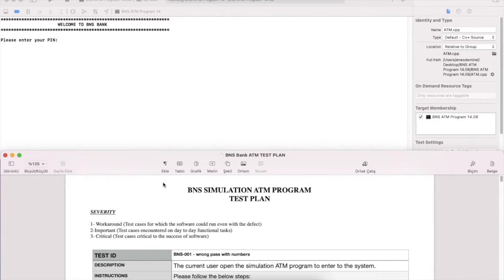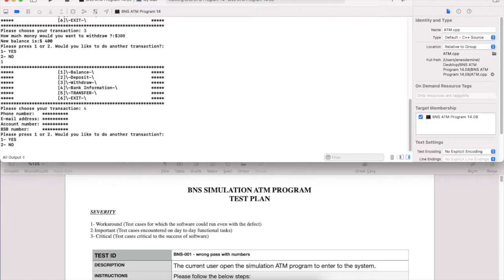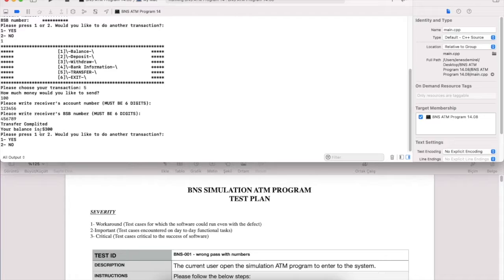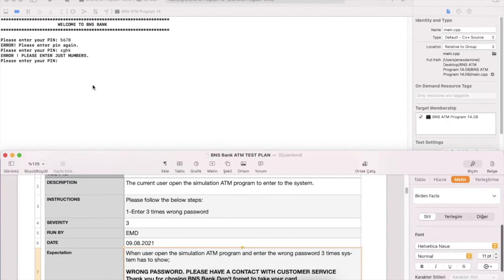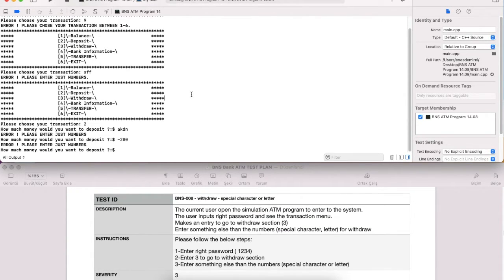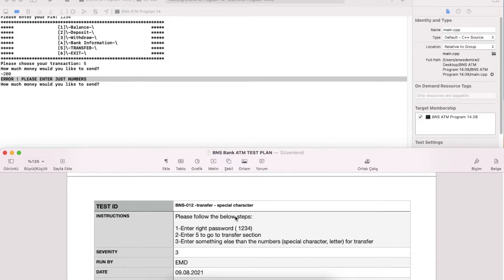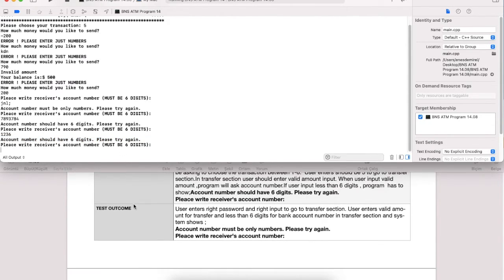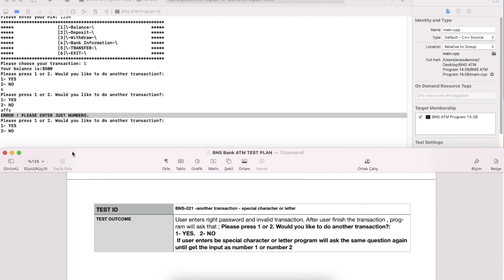BNS ATM Simulation Program